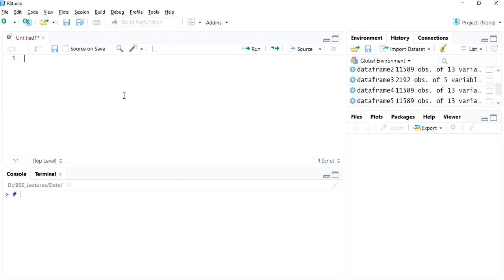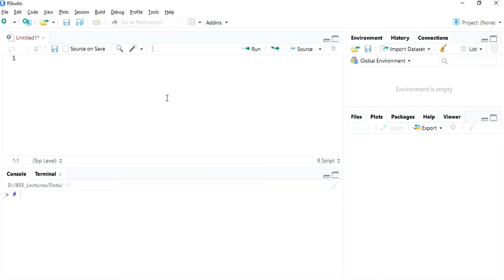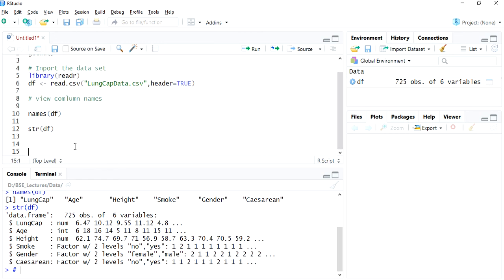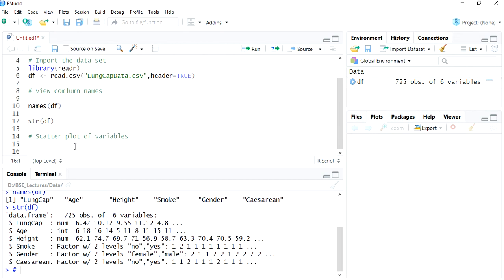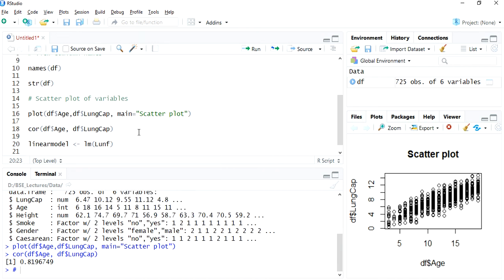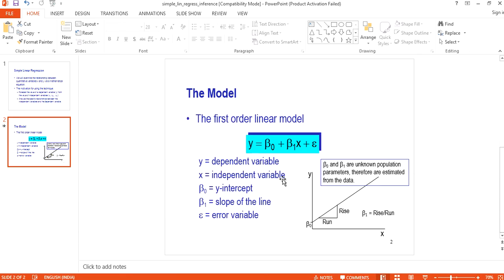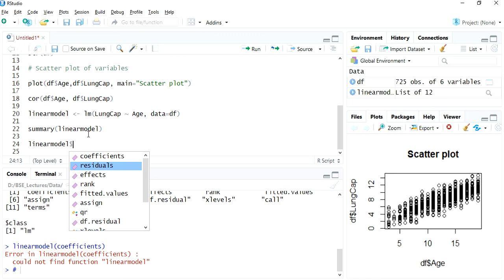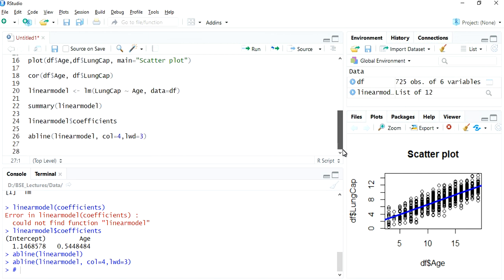Simple Linear Regression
Learn simple linear regression in R. The same can be exactly implemented in python as well.